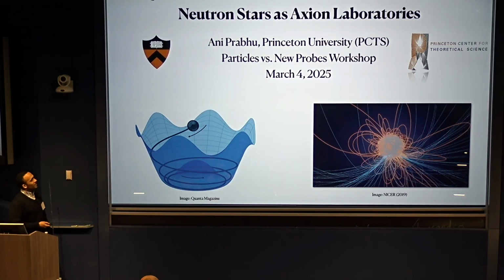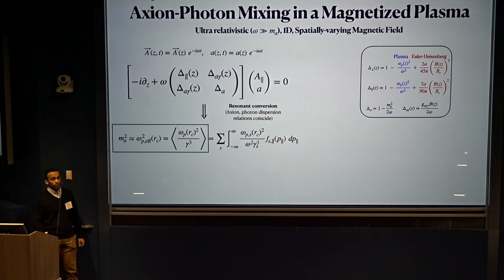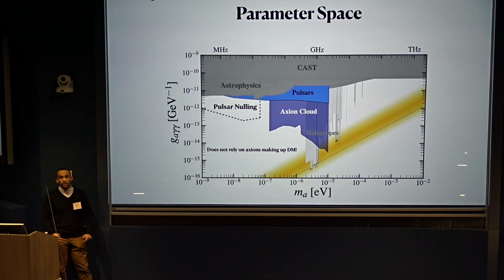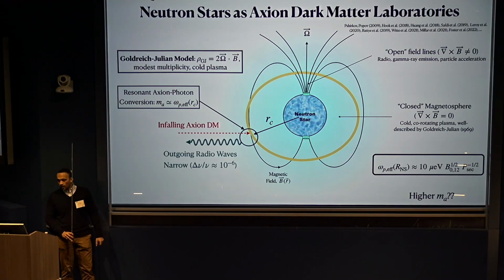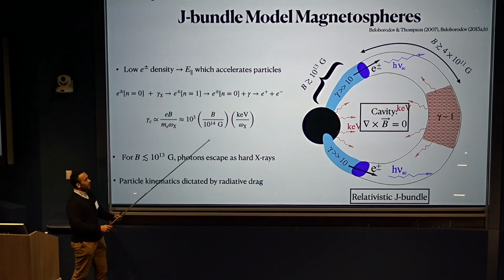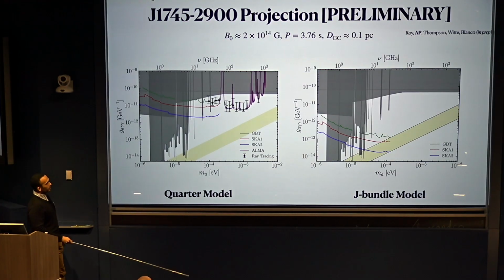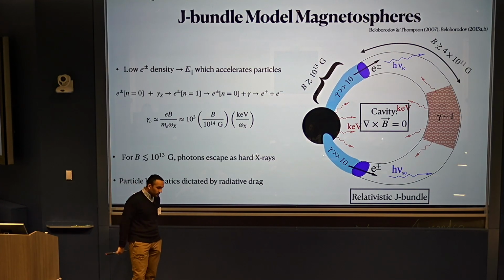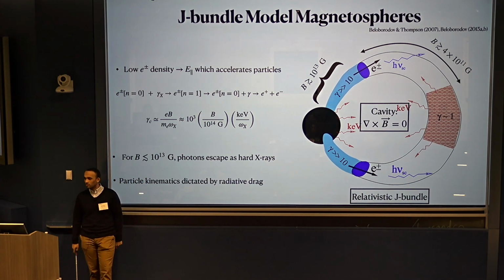Anirudh Prabhu: Compact Object Probes of Axion Physics (March 4, 2025)